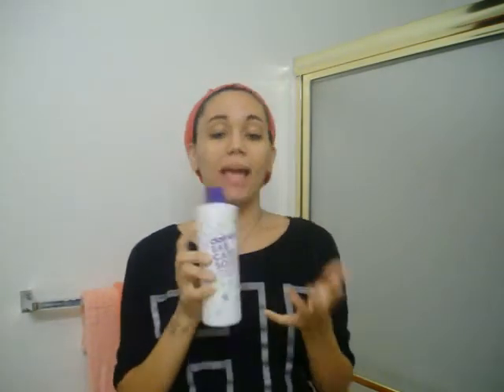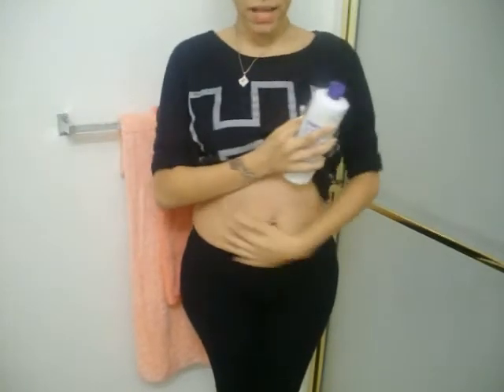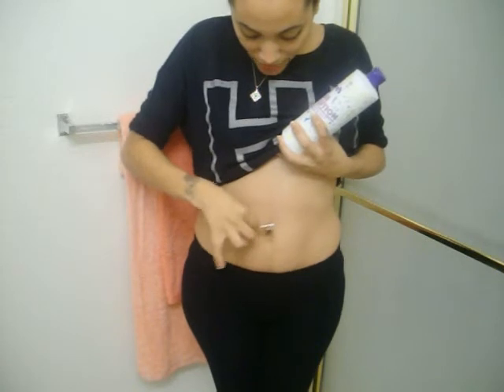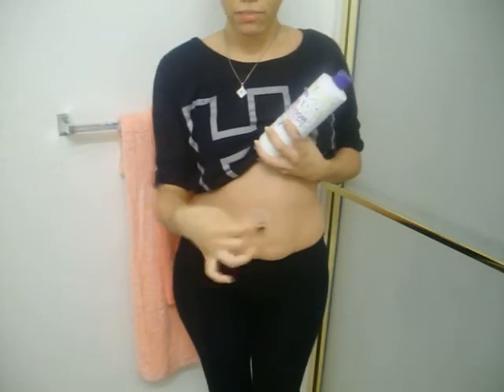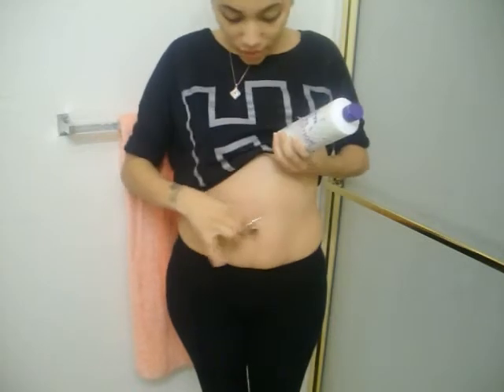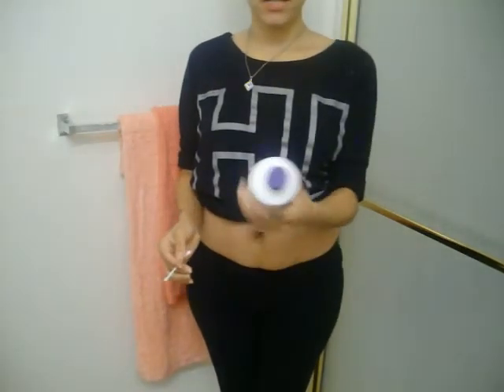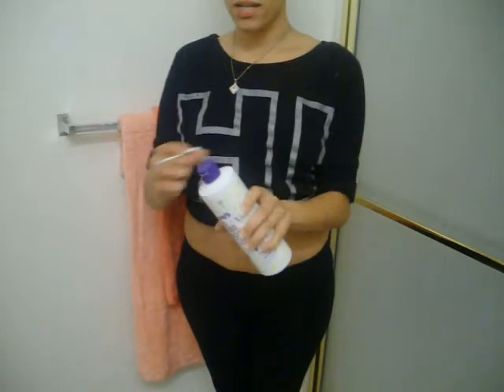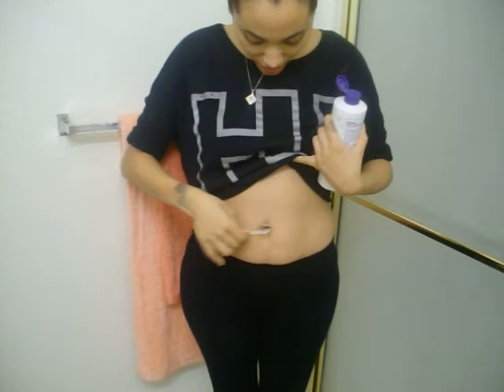HOW To: Belly area (Skincare)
I hope this was very helpful!